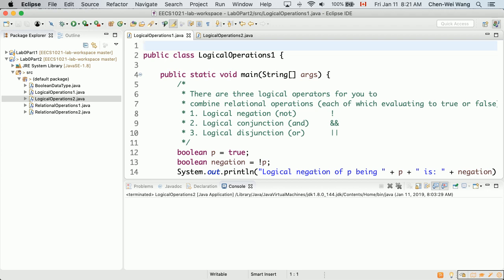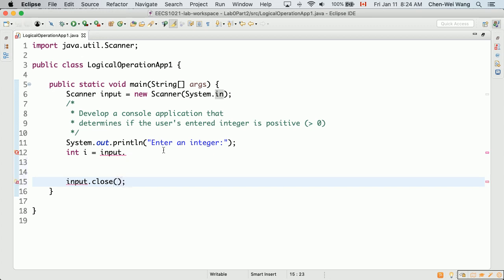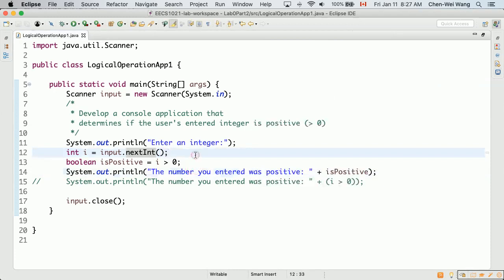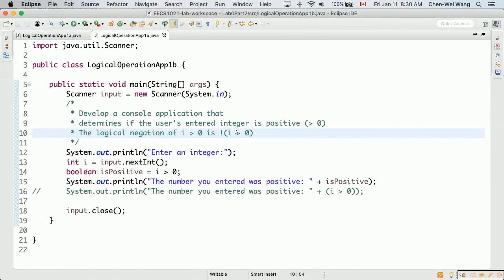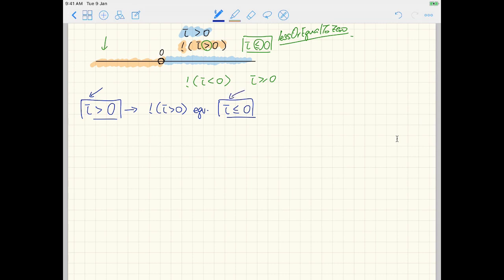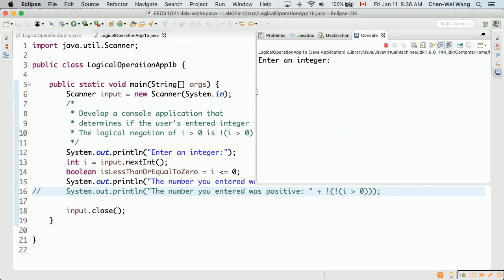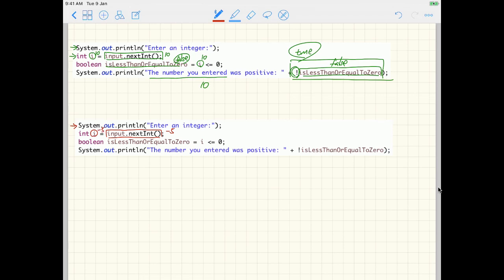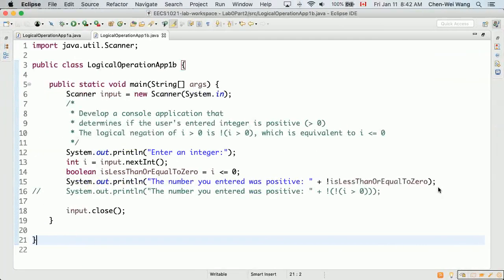CS1B Java Tutorial 12 Applications of Logical Operators Negation and double negations